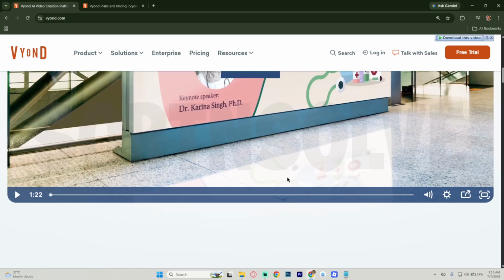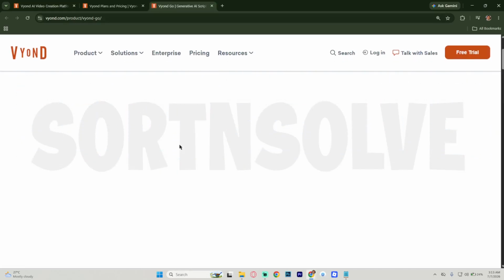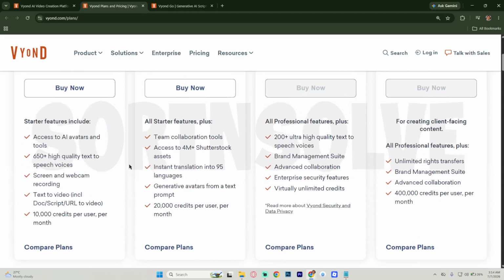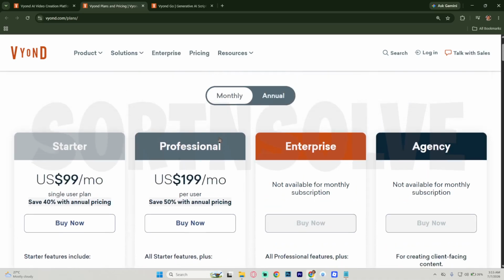Vyond Review - Is It Best For AI Cartoon Videos?